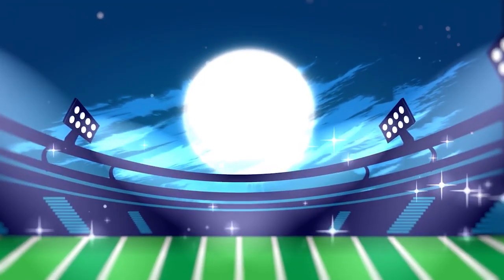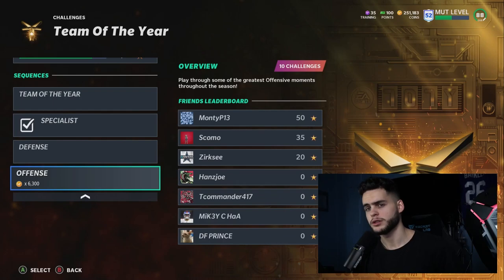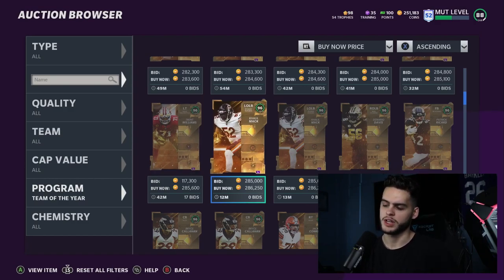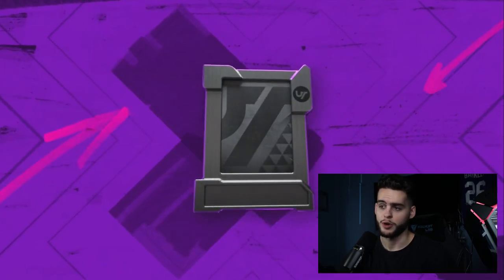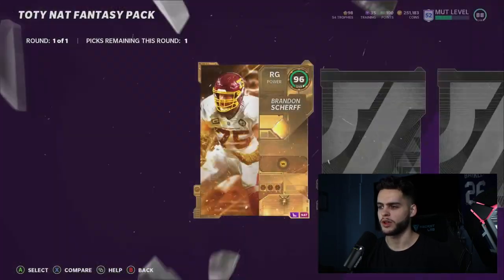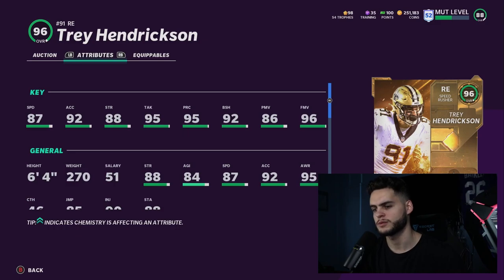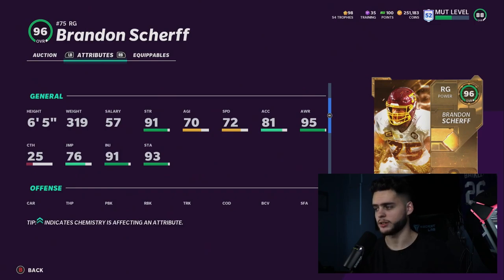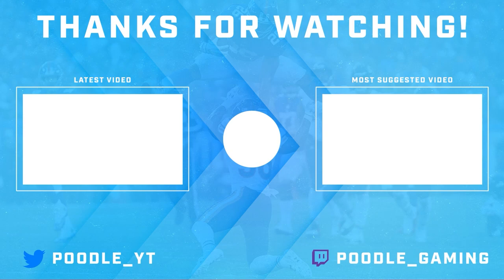FREE TOTY FANTASY PACK! OPENING MY NAT TOTW FANTASY PACK! MUTREWARDS! CAN WE BE GREAT! | MADDEN 21